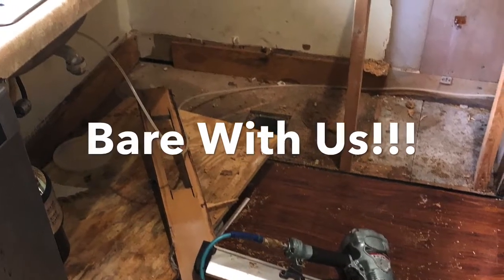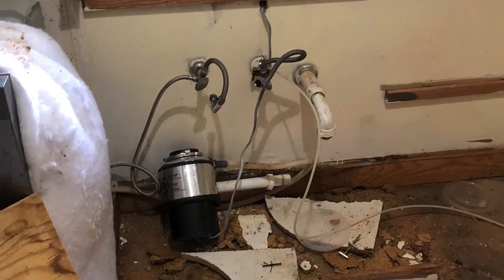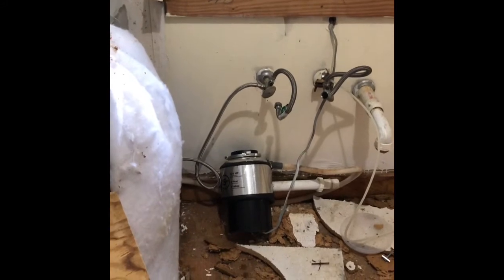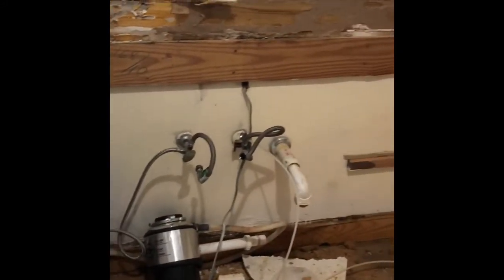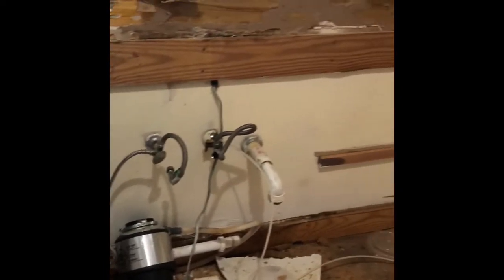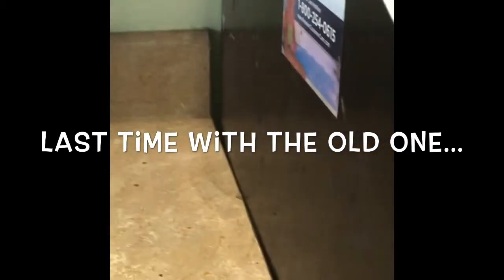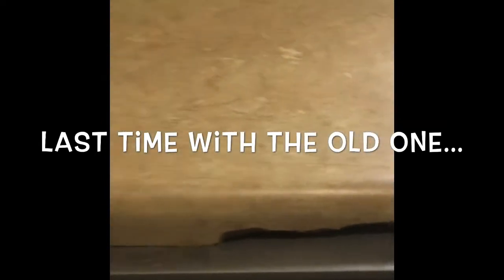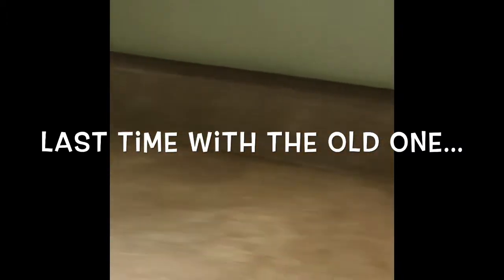DIY Kitchen Reconstruction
Please bare with us while we take time to remodel our kitchen. The kitchen is temporarily out of order. We will still bring you videos of our family and business.